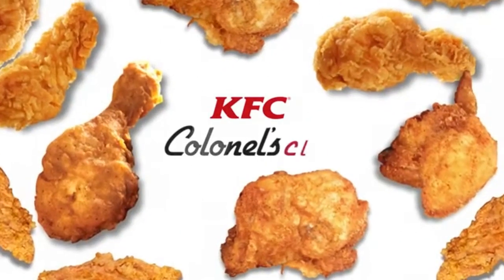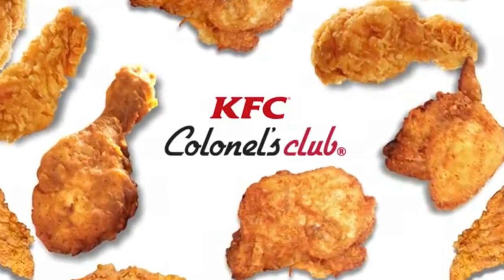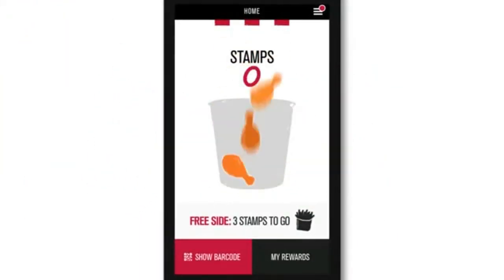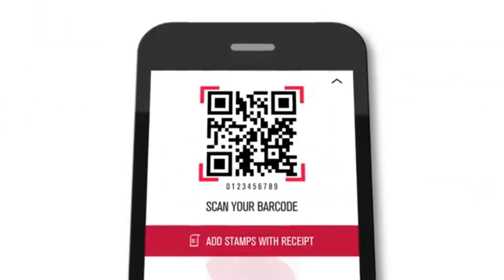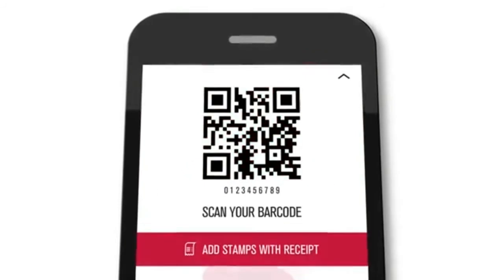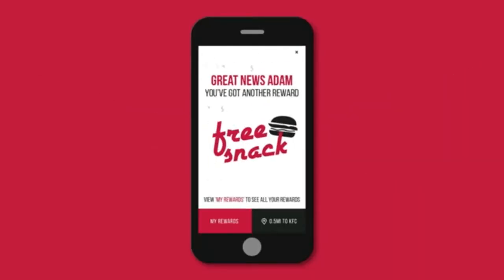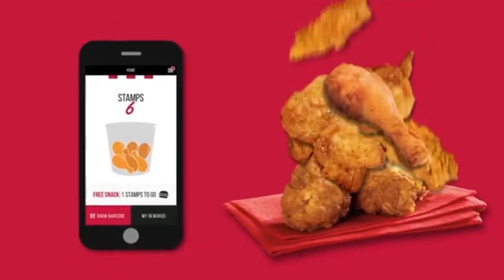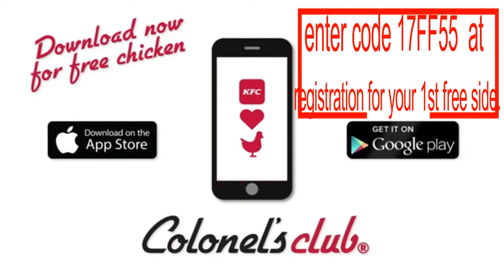Colnels Club KFC - how to get free KFC!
KFC Colonels Club App. Earn food rewards and get exclusive KFC offers! Get free food in KFC by using the app everytime you go there! Do you love KFC? This is great if you do!